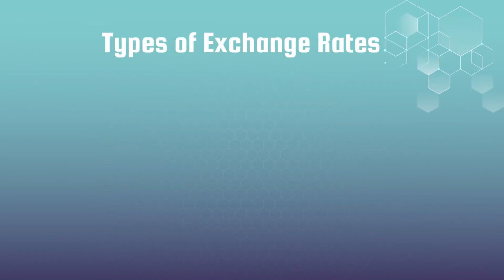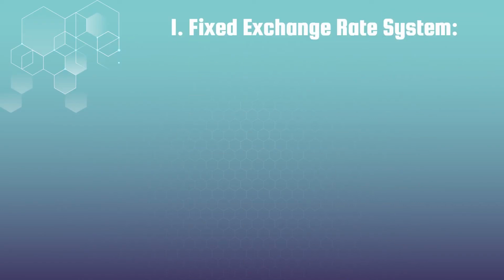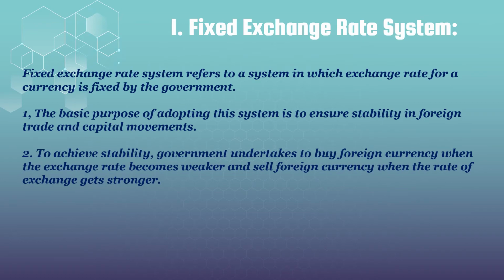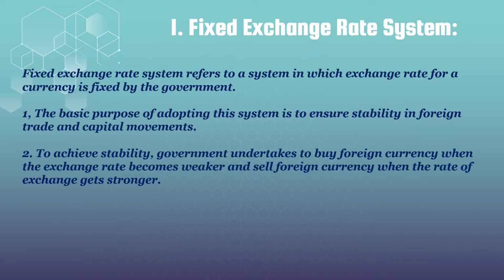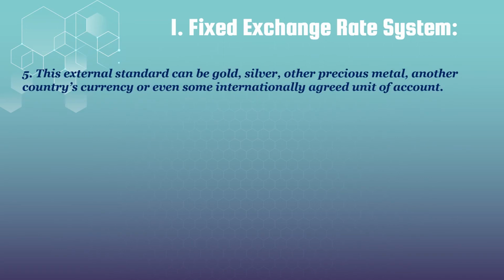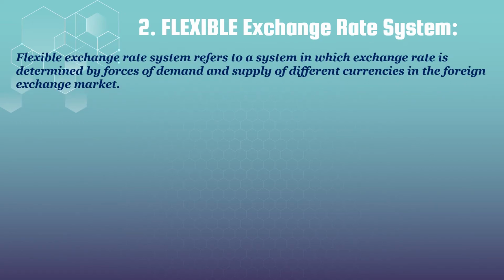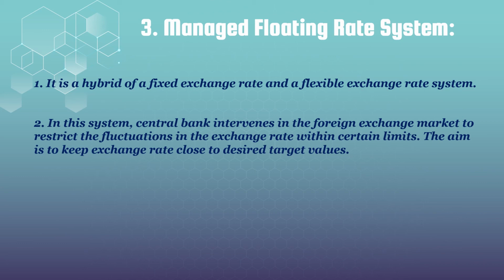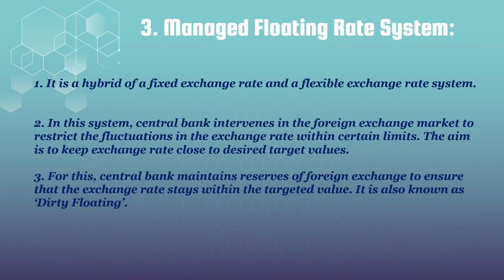Types of Exchange Rates, Fixed Exchange Rate , Flexible Exchange Rate and Managed Floating Rate.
MBA BBA NET PREP
In this tutorial, I have explained THE TYPES OF EXCHANGE RATES:- INTRODUCTION, Fixed Exchange Rate System, Flexible Exchange Rate System and Managed Floating Rate System.

Do you want to get more works?
Then please take the Edu Infinite course and show us your kind support!